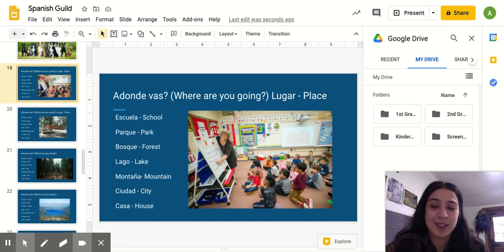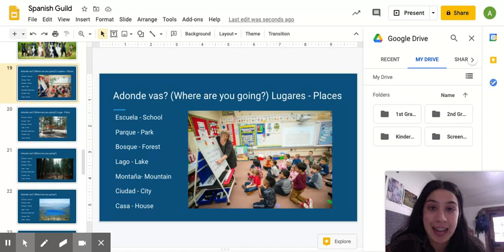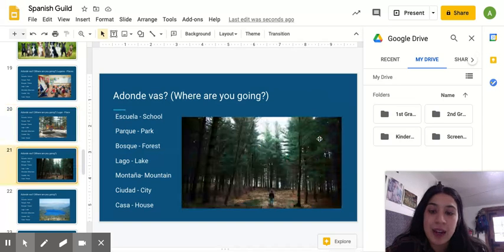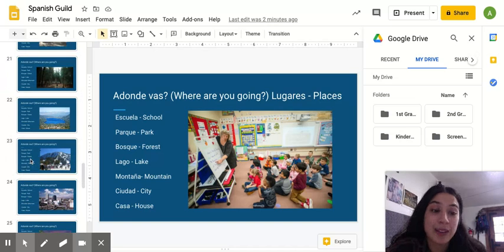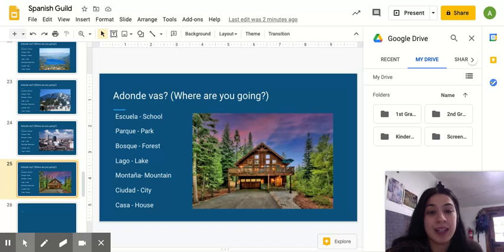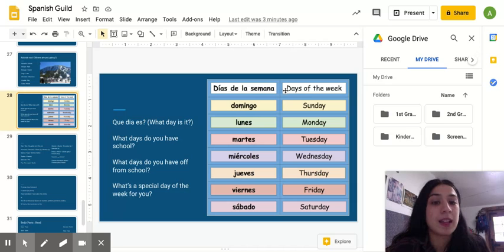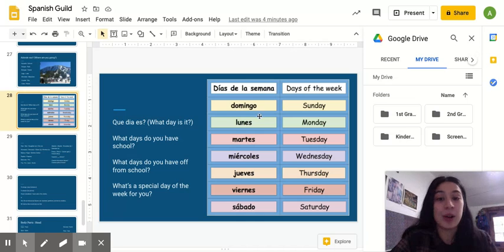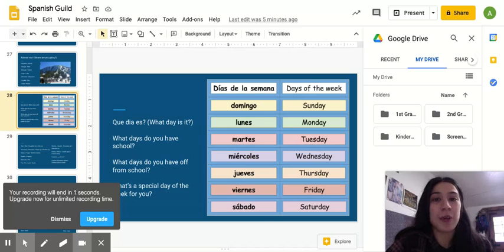Spanish Guild Part 6